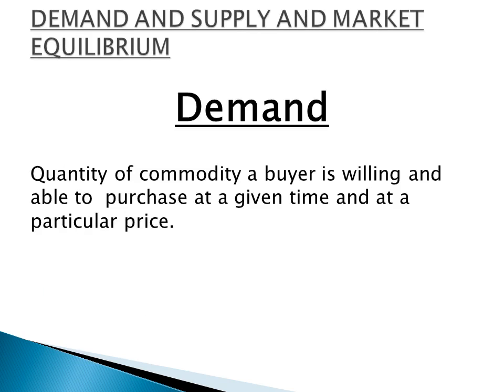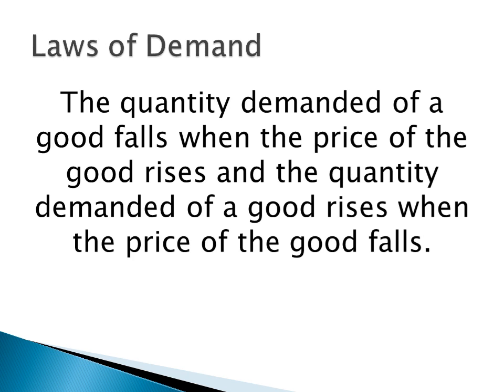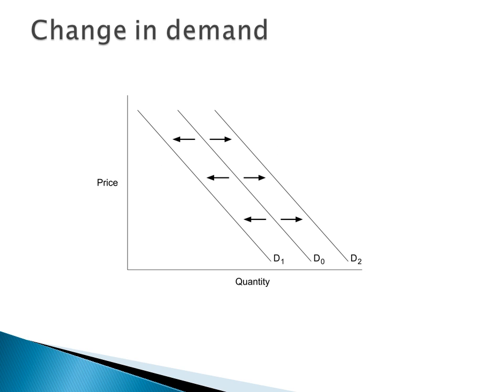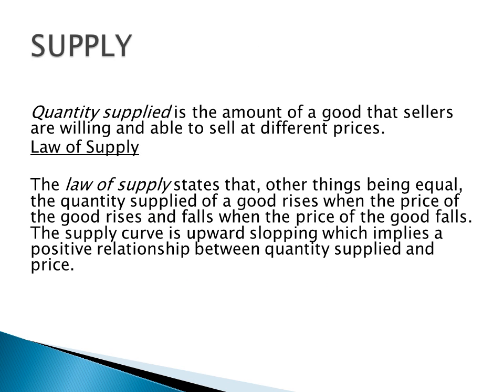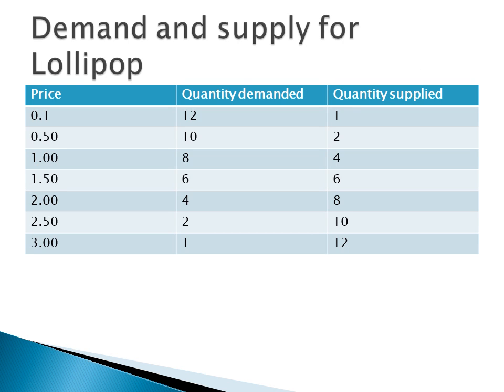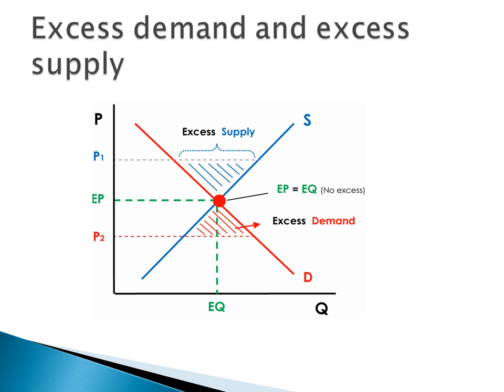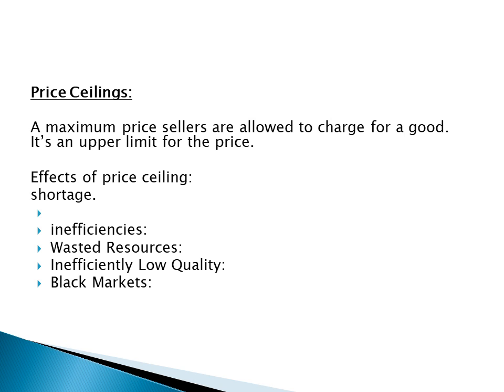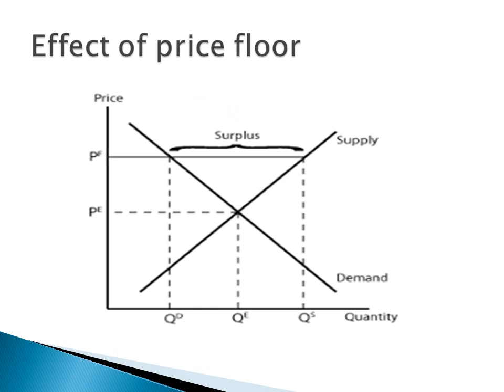BUSINESS ECONOMICS (SUPPLY AND DEMAND)